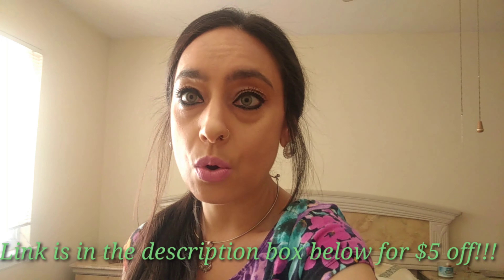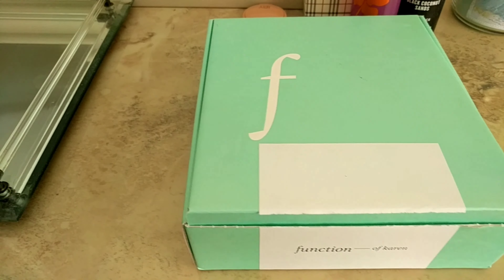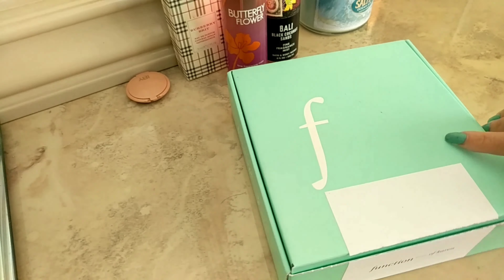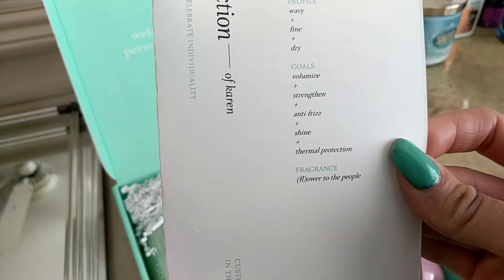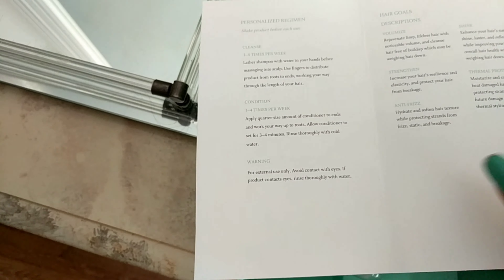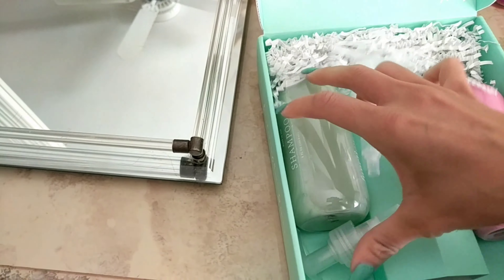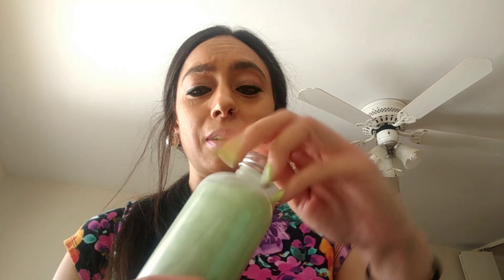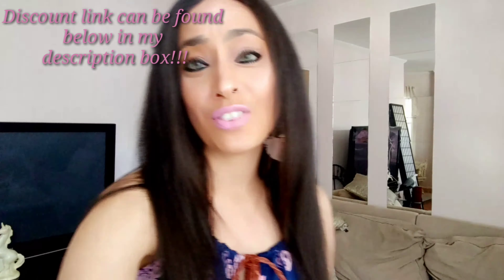I CUSTOMIZED MY OWN, PERSONAL shampoo! Function of Beauty review!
I tried Function of Beauty’s customized hair care products -- and I’m absolutely obsessed with my set!!
Every product is individually formulated based on your hair’s unique hair goals and needs!
Use my link below to get $5 off your first purchase!